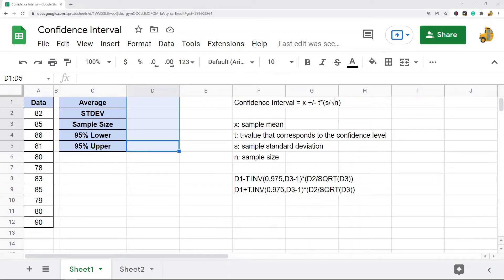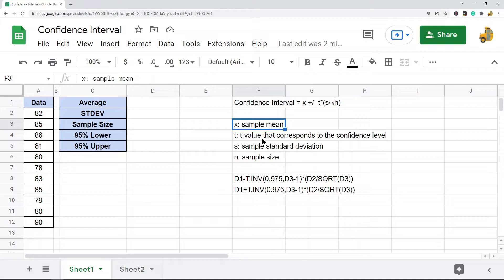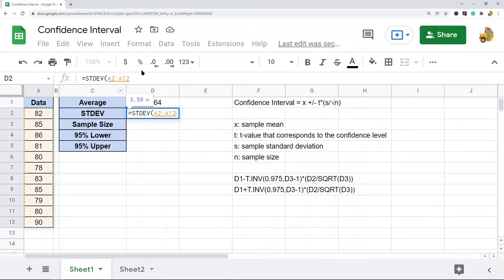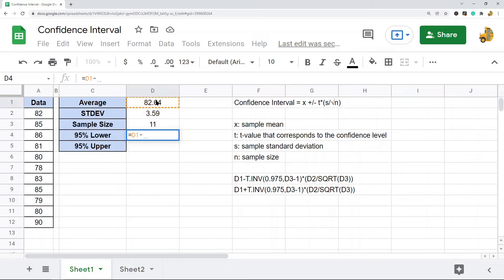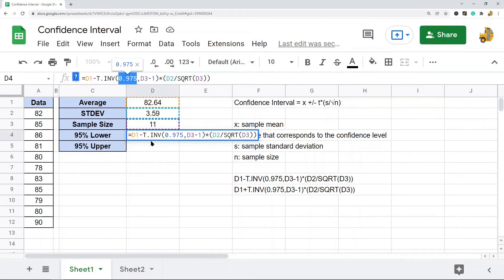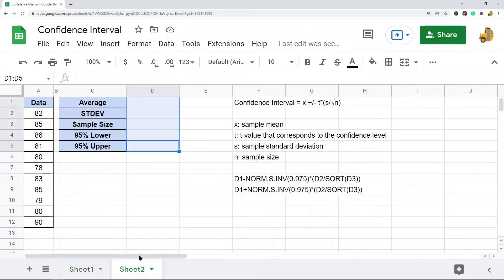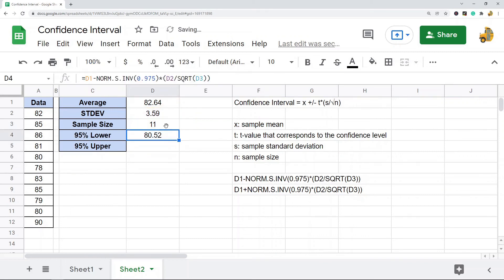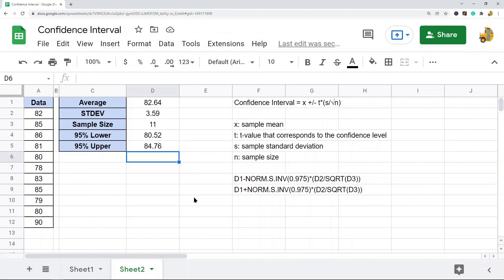How to Calculate Confidence Interval in Google Sheets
In this video, I show how to calculate confidence interval in Google Sheets. I walk through how to calculate an upper and lower 95% confidence interval. Whether you have a small sample size and need to use t-distribution or have a larger sample size and need to use normal distribution, I cover both in the video.